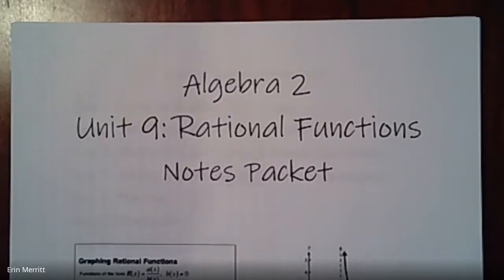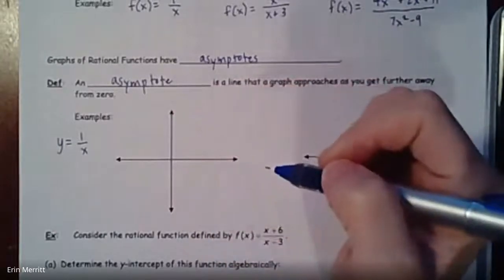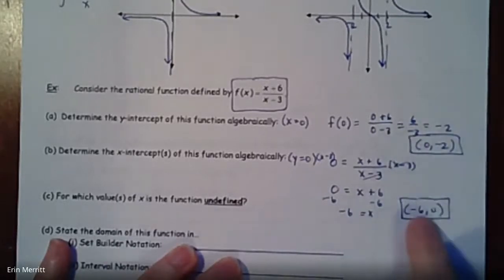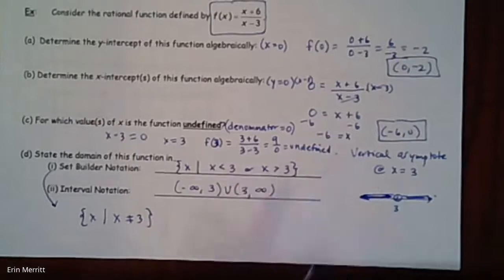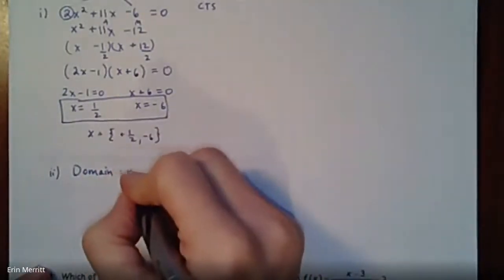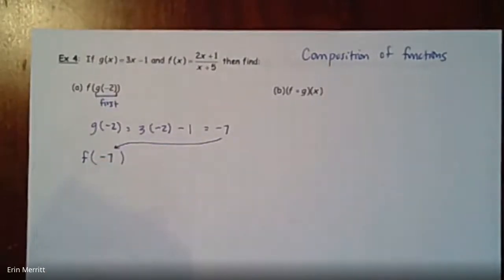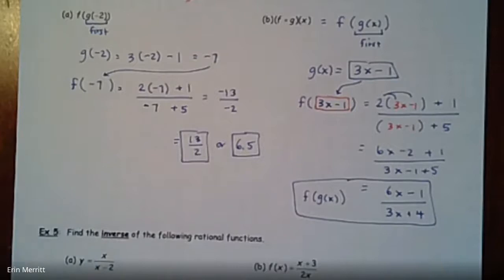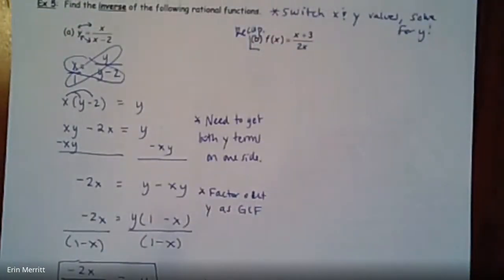Alg 2 Notes 9-1 Intro to Rational Expressions